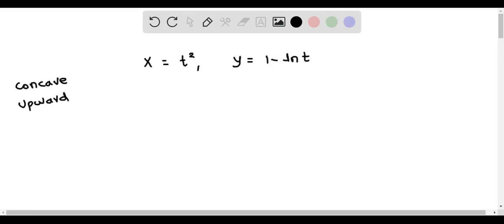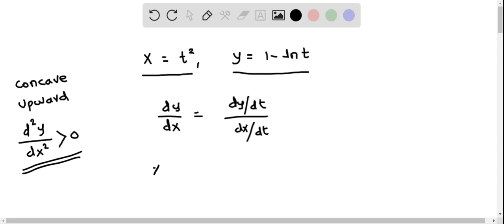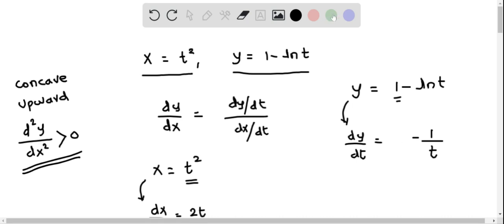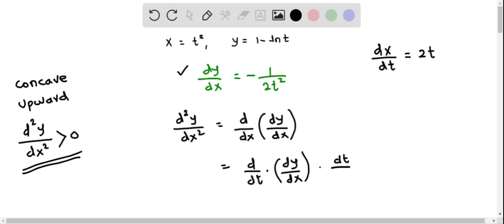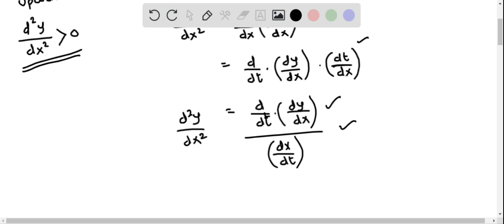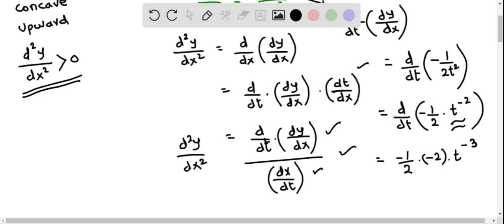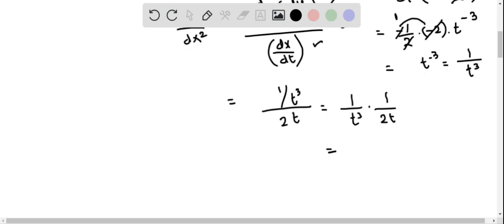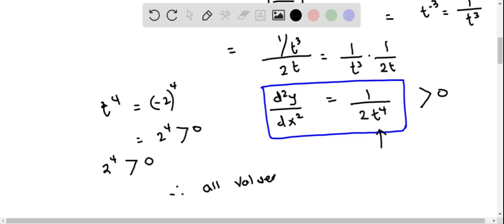Calculus AB Determine values of t such that curve is concave upward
Determine values of t such that curve is concave upward